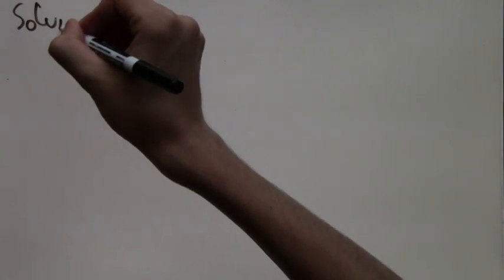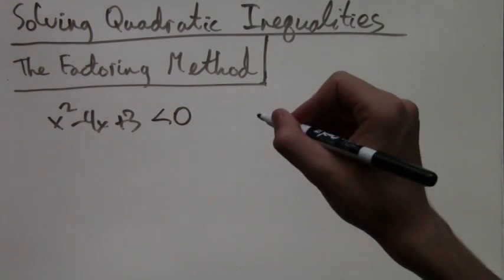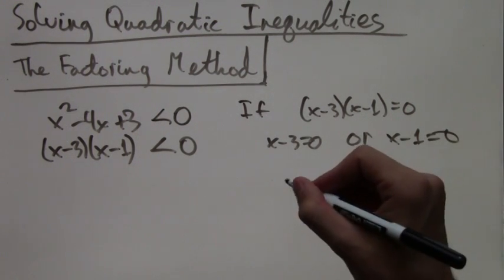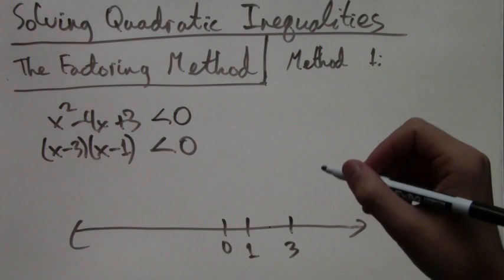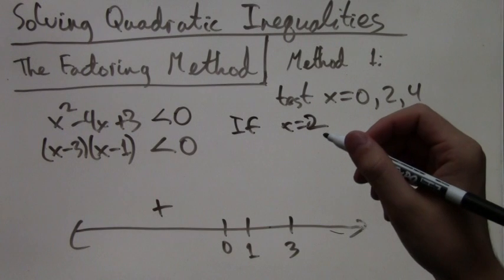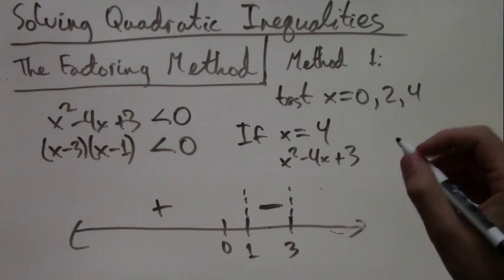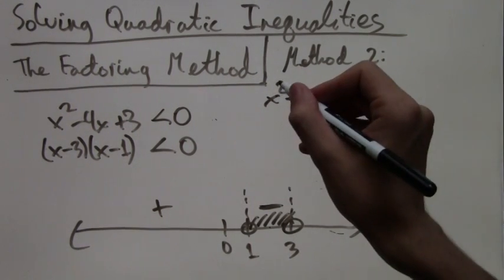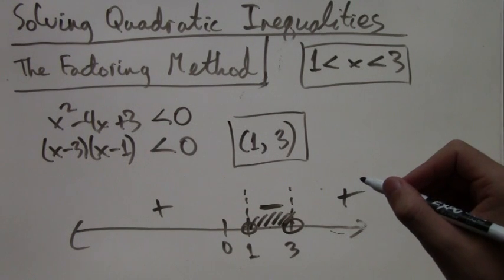Solving Quadratic Inequalities Factoring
In this video lesson, I show how to solve quadratic inequalities by using factoring. The first step is to change the inequality sign to an equal sign and solve the quadratic equation by factoring. Now that you know the roots, return to the inequality (change the equal sign back to the same inequality sign as before). Then we plug in values of x smaller than both roots, between the roots, and greater than both roots- that tells us on each of those intervals if the quadratic function is positive or negative, essentially finishing the problem. As an alternate method, you can think of it the following way: when a quadratic has roots, its graph either comes from above, goes below the x axis, and then goes back up, or the opposite. This give a visual approach to the problem. For more details, see the video!